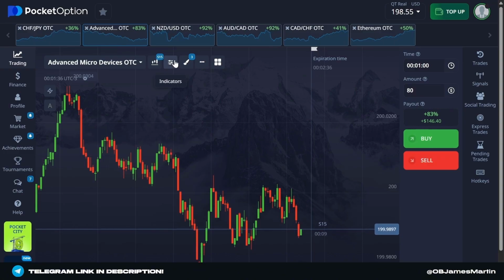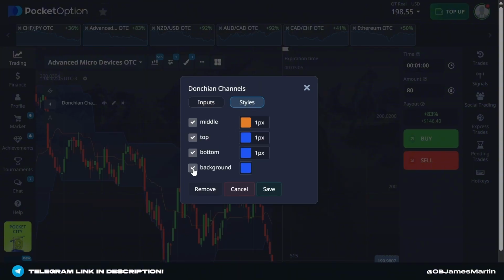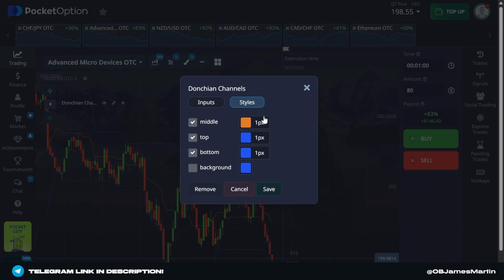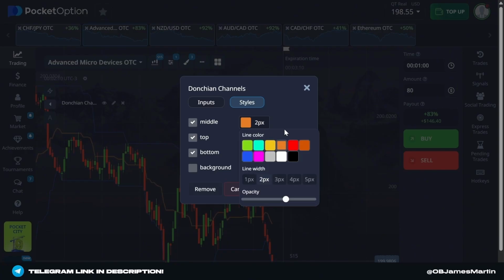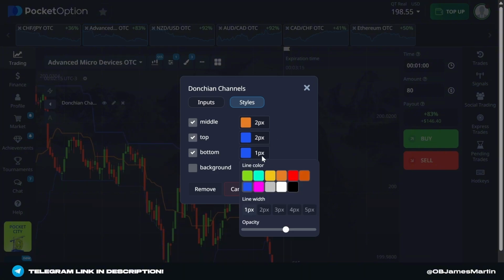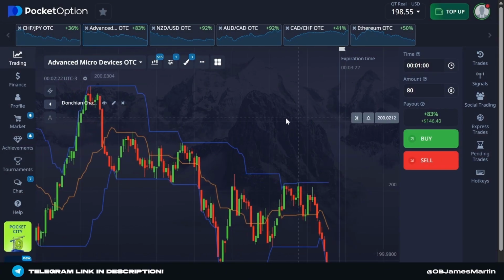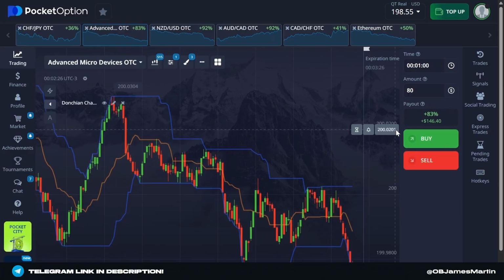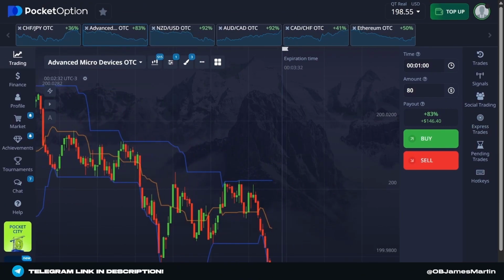Most Traders Misread Donchian Channels on Pocket Option… That’s Why They Don’t PROFIT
📊 Donchian Channels are powerful — but only when interpreted correctly.
Most traders focus only on the breakout itself, ignoring context, timing, and structure.

In this video, I explain how to read Donchian Channels properly, how to avoid false breakouts, and how to use them for more precise entries.

• Identifies real breakout zones
• Filters false signals
• Improves timing precision
• Adds structure to entries
• Works in trending markets

🎓 Inside this video you’ll learn:

1️⃣ How to interpret Donchian Channels correctly
2️⃣ When a breakout is valid
3️⃣ How to avoid false signals
4️⃣ How to apply this on Pocket Option, Quotex & IQ Option

📌 On my channel, you’ll also find:

• Breakout strategies
• Market structure concepts
• Trade timing techniques